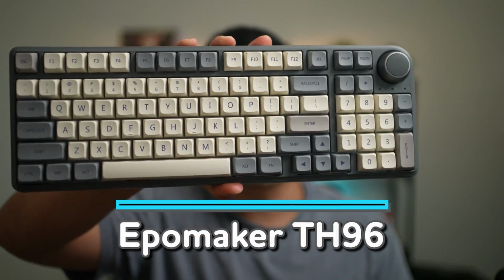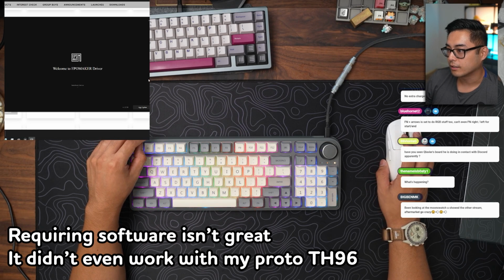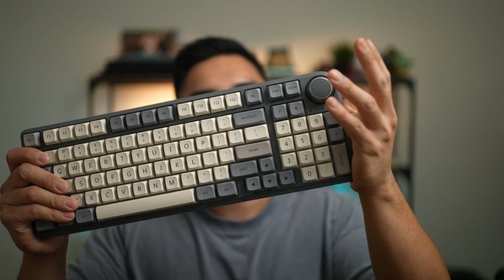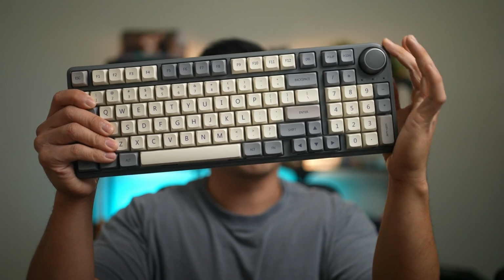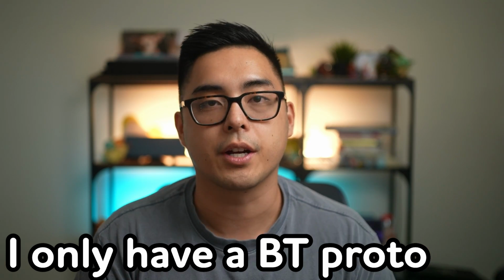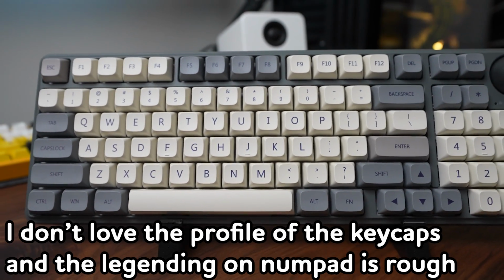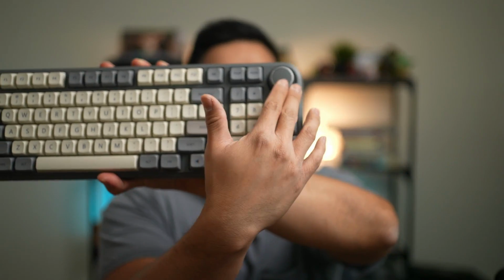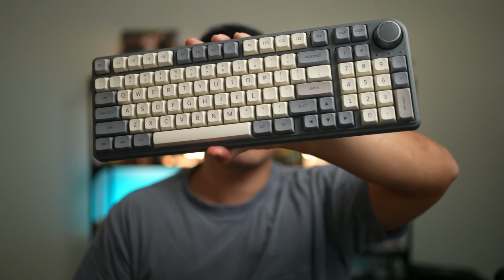big knob keyboard, but make it budget - Epomaker TH96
I stream on Twitch on Tuesdays and Thursdays at 5:30PM PT

Board insulation:  Stock silicone layer above pcb and below pcb.
Plate: Stainless Steel
Keycaps: MDA V2 AND MDA PROFILE PBT KEYCAPS
Switches: Epomaker Flamingo Switches
Stabilizers: Factory lubed plate mount
Mat: I only use this randomfrankp x novelkeys mat because I can't afford another one.

Let me know what you think of the review in the comment section below!